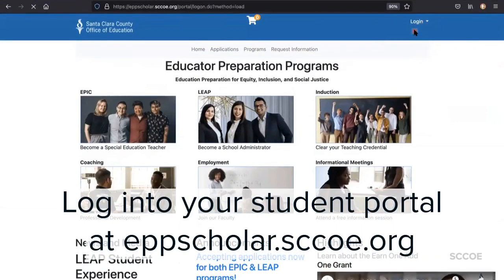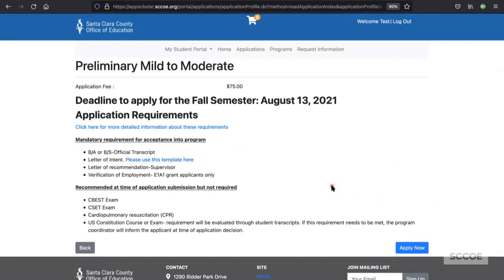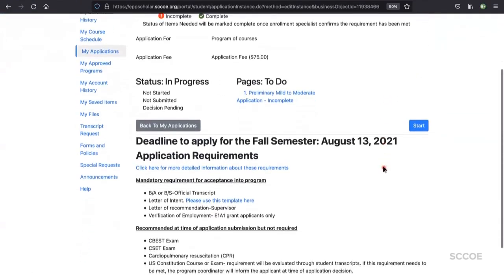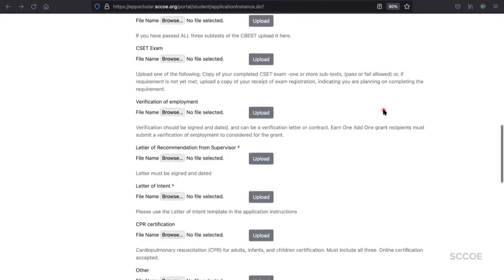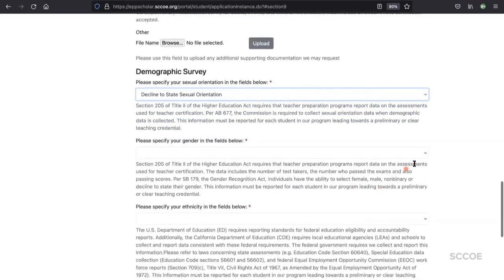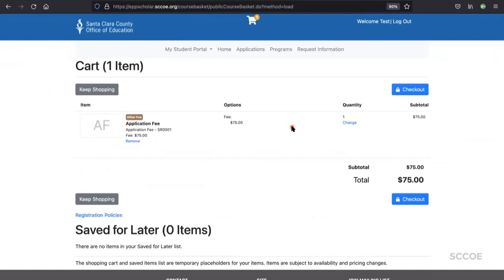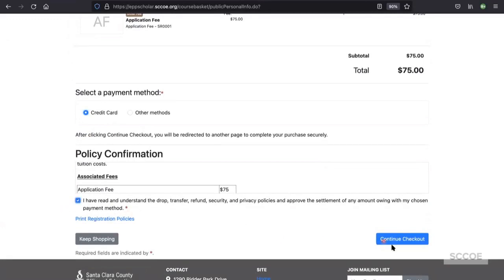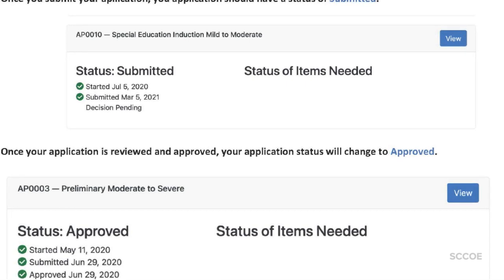Creating an application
Creating an application from a student account. This tutorial video is intended for applicants of the Educator Preparation Programs